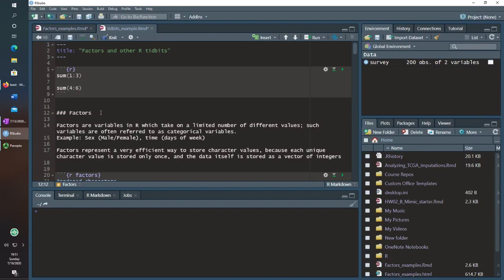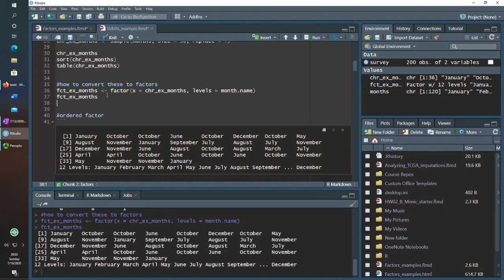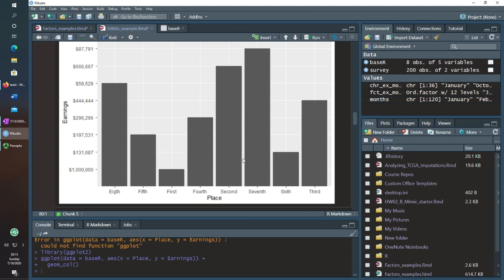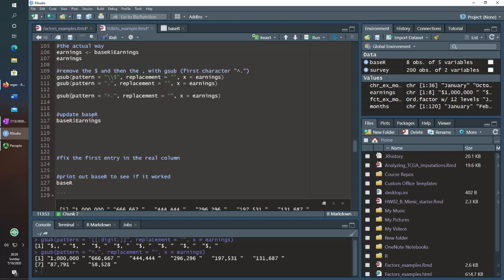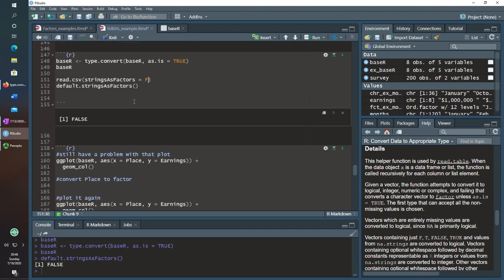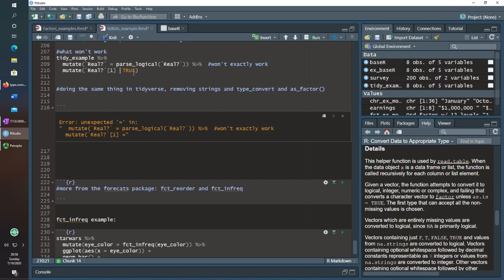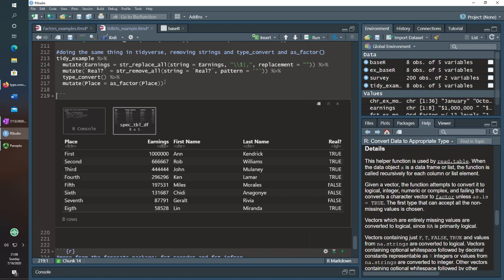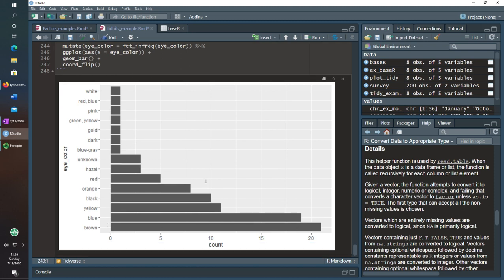Factors and other R tidbits default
First tidbit     0:57
What are factors (explanation)     2:34
Second tidbit     4:26
Character vector vs Factors example (months as factors)     5:08
Tidbit 3: table() (even though I say second)     13:15
Data Cleaning (also factors)     16:24
Tidbit 4: Regular Expressions     27:27
Back to Data Cleaning (base R)  29:58
Tidbit 5: type.convert()    33:47
Tidbit 6: stringsAsFactors  38:26
Example but in Tidyverse.   43:19
Tidbit 7: Quote marks in strings    57:02
Tidbit 8: Forecats Package.   1:03:31